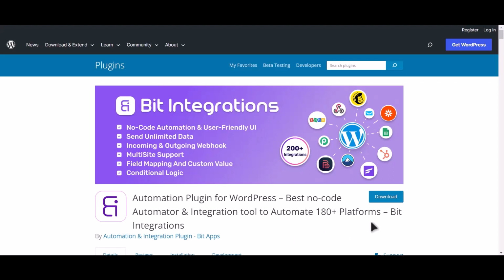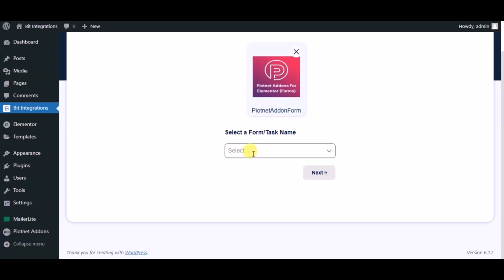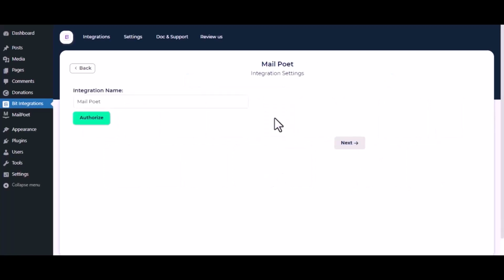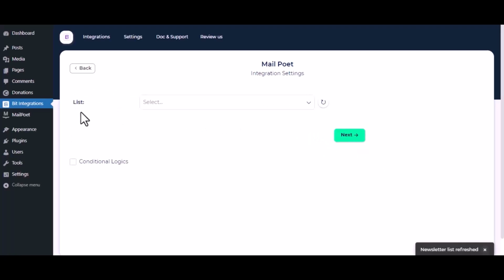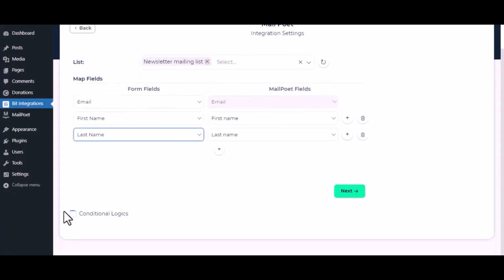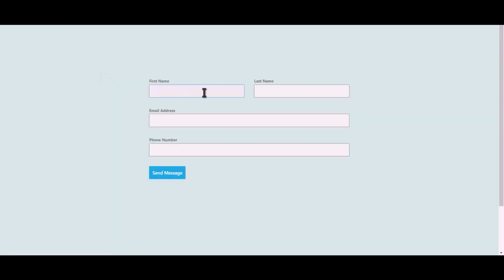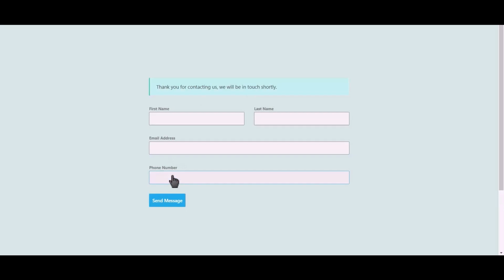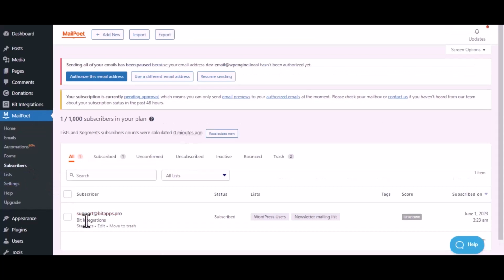Integrating PAFE Form with MailPoet | Step-by-Step Tutorial | Bit Integrations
🔗 Unlock the power of seamless email marketing integration! Dive into our latest tutorial where we unveil the art of integrating Piotnet Addons for Elementor Form with MailPoet, a dynamic email marketing platform. Learn how to effortlessly fuse these two tools using the Bit Integrations WordPress plugin.

In this comprehensive video guide, we walk you through the step-by-step process of integrating Piotnet Addons for Elementor Form with MailPoet. Witness the magic of streamlined data synchronization, empowering you to create impactful email campaigns with ease.

Key Highlights:
✅ Step-by-step tutorial for integrating Piotnet Addons for Elementor Form with MailPoet using the Bit Integrations WordPress plugin.
✅ Elevate your email marketing strategy with the power of seamless data synchronization between Piotnet Addons for Elementor Form and MailPoet.

Whether you're an email marketer, business owner, or enthusiast, this integration empowers you to merge Piotnet Addons for Elementor Form with MailPoet effortlessly. Watch the video now to elevate your email campaigns!

🎥 Ready to enhance your email campaigns? Seamlessly integrate Piotnet Addons for Elementor Form with MailPoet using Bit Integrations and take your email marketing to new heights! 👍